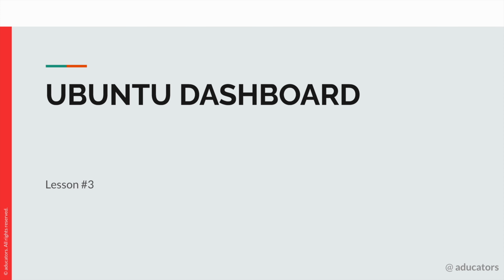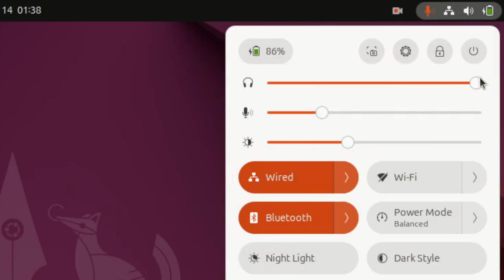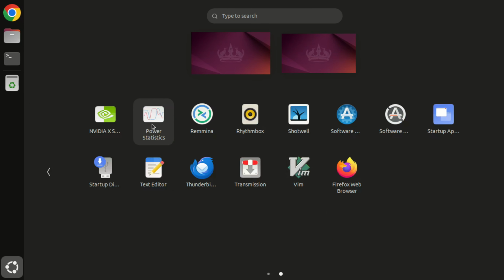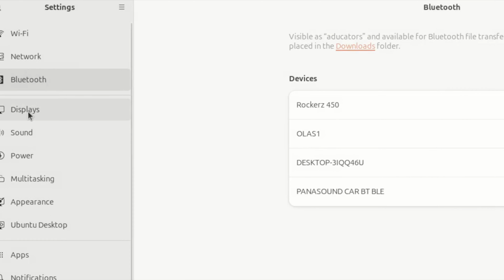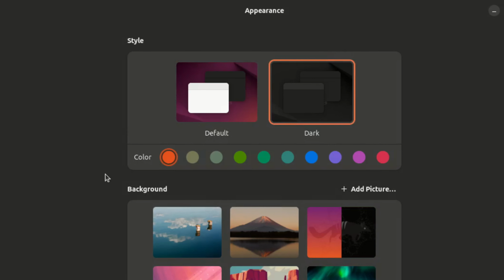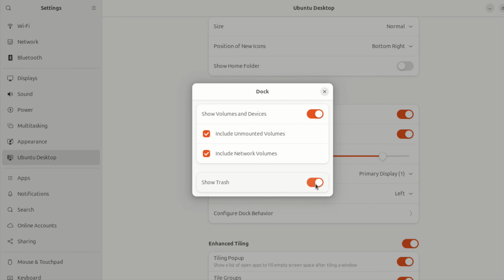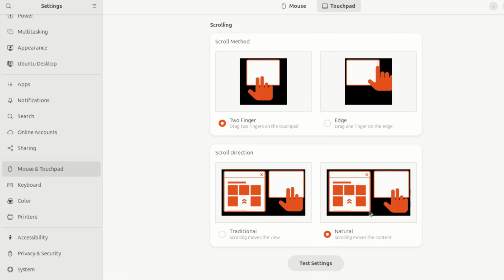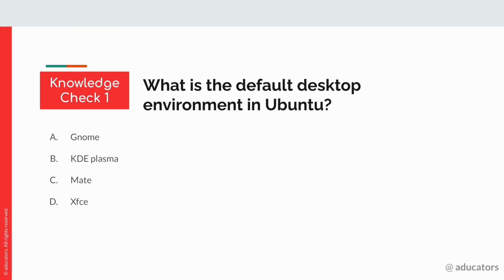03 Understanding Ubuntu Desktop and all Settings | aducators.in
Ubuntu Desktop | Ubuntu Settings | Ubuntu Dashboard

🌟 Welcome to our Linux for Beginners Course! 🌟

[TIME STAMPS]
00:00 - Introduction
00:08 - Learning Objectives
00:25 - Introduction to Dashboard
00:58 - Ubuntu Desktop Layout
01:18 - Menu bar
02:58 - Dock
03:09 - All apps
03:35 - App Store
03:48 - Utility Apps
04:15 - How to add or remove application to dash?
04:40 - Ubuntu Settings
12:56 - Takeaways
13:34 - Quiz
14:30 - Binding Up!

Linux
Ubuntu
Ubuntu Dashboard
Ubuntu